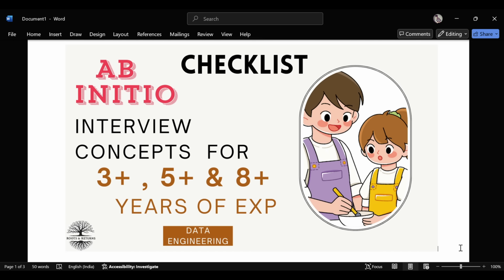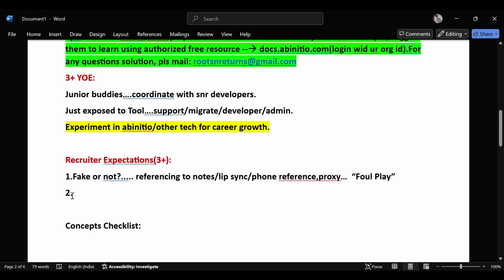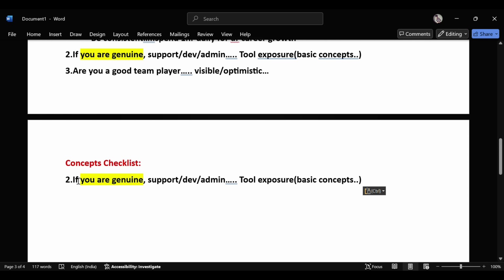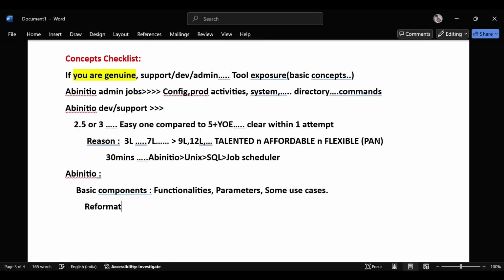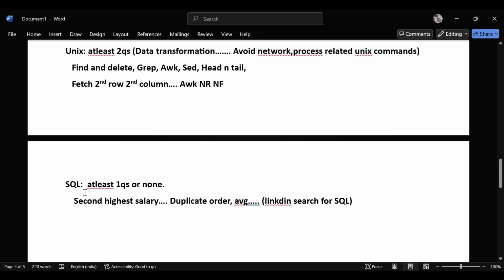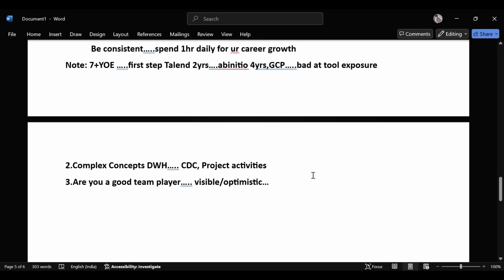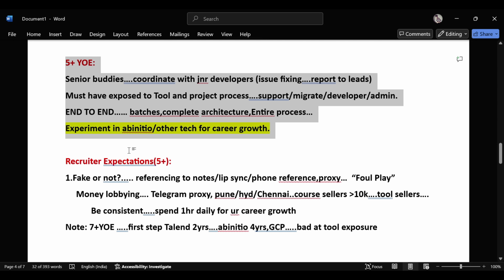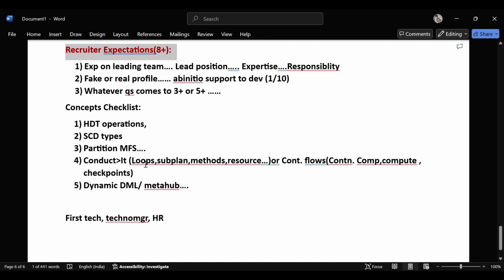Abinitio Interview Concepts Checklist by Experience Level!!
Hi Team,
   This video provides complete checklist on Abinitio interview Concepts for various experience levels!